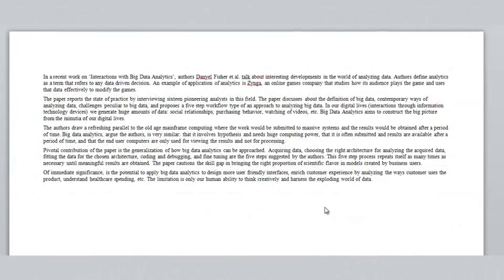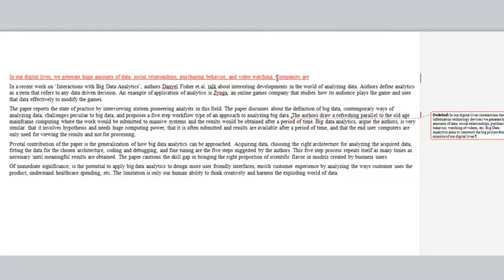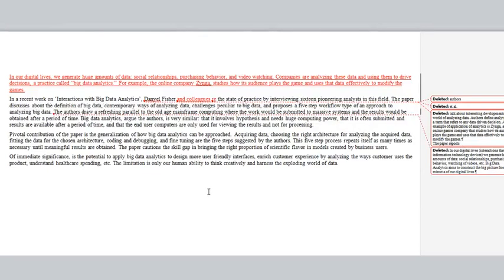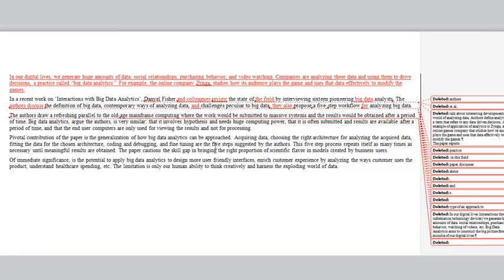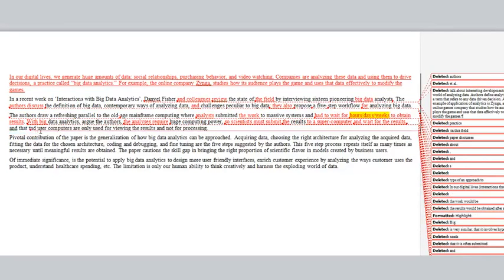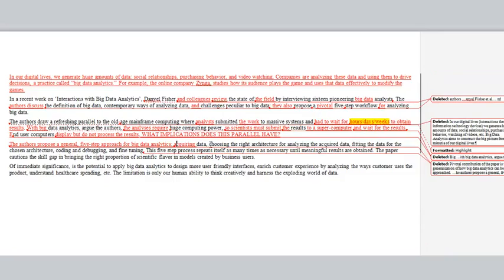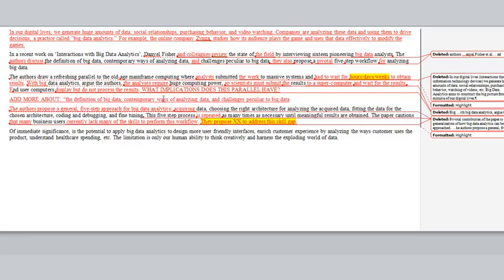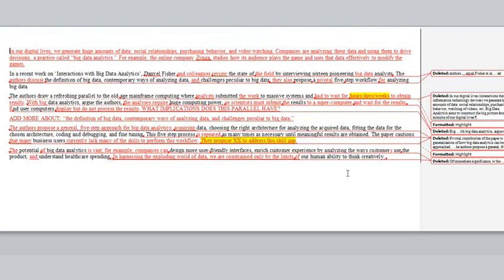8 5 8 5 In class Editing Exercise 2048